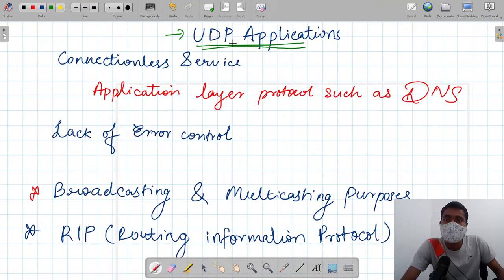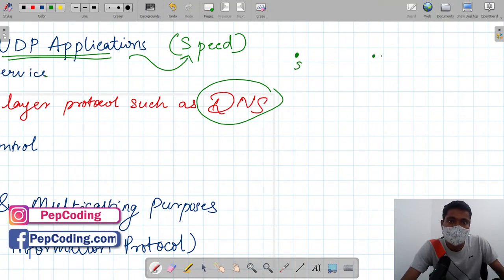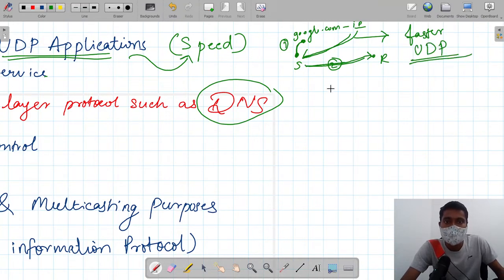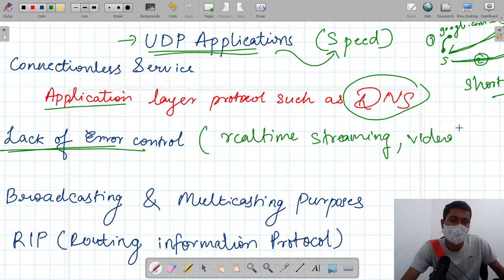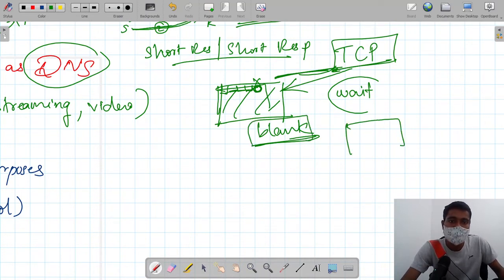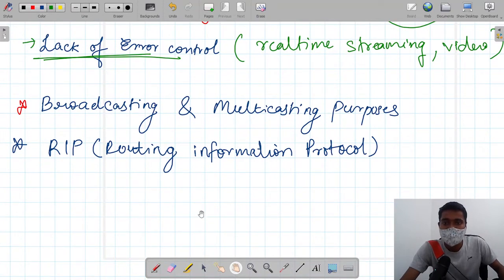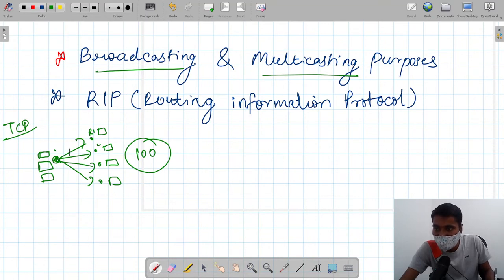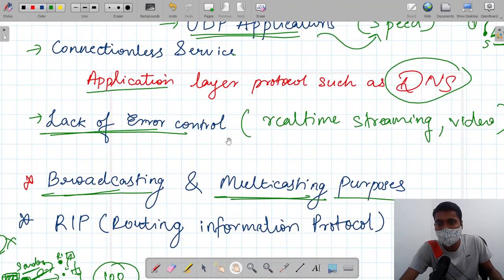14.3 UDP Applications